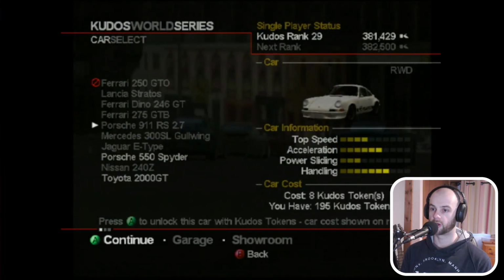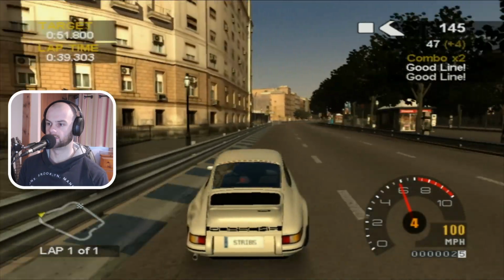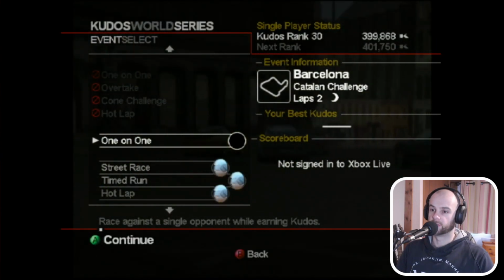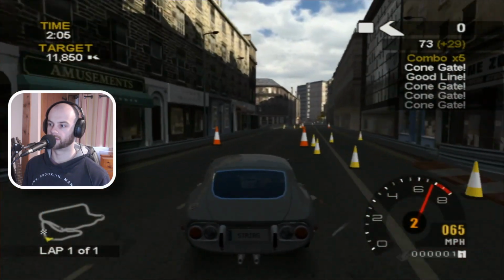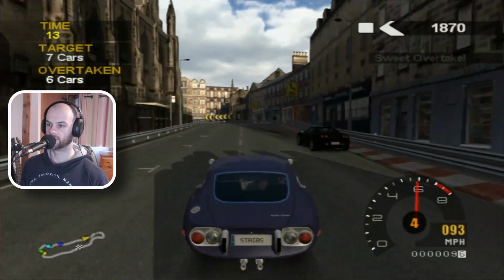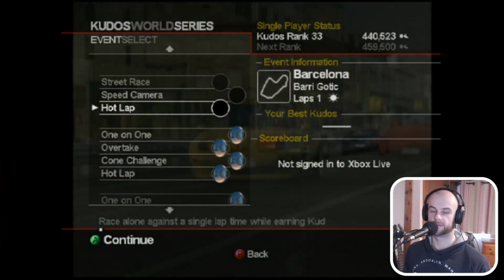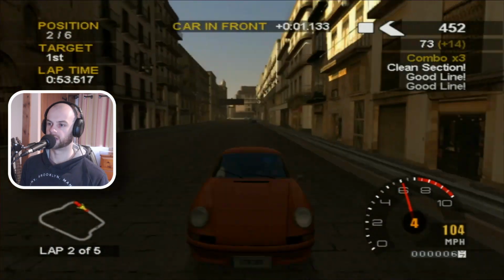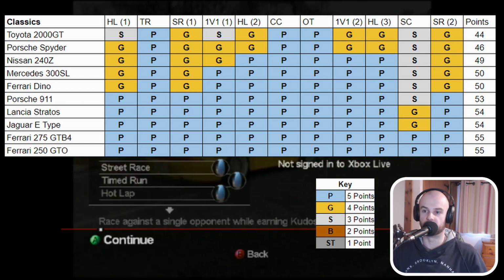Project Gotham Racing 2 (PGR2) Platinum Handicap Playthrough! - Classics Series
A platinum playthrough on Project Gotham Racing 2 (PGR2) with a twist! I'm using the worst cars possible in each event that are capable of getting the platinum medal. In this episode we are doing the Classics series. At the end of each episode I will be showing the complete medal spreadsheet for all the cars in the class, and ranking them in order.

00:00 Introduction
05:32 Hot Lap (1)
07:45 Timed Run
09:45 Street Race (1)
12:47 One on One (1)
15:51 Hot Lap (2)
17:35 Cone Challenge
20:55 Overtake
24:44 One on One (2)
29:59 Hot Lap (3)
32:42 Speed Camera
34:19 Street Race (2)
39:25 Medal Spreadsheet
40:56 Outro